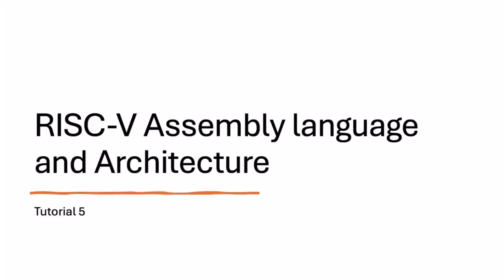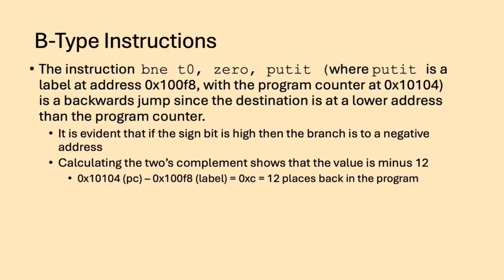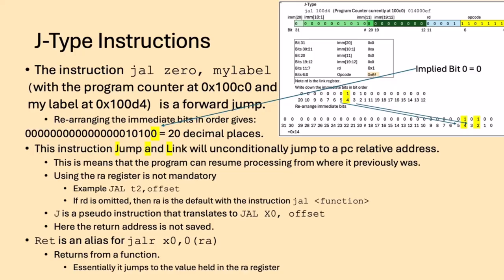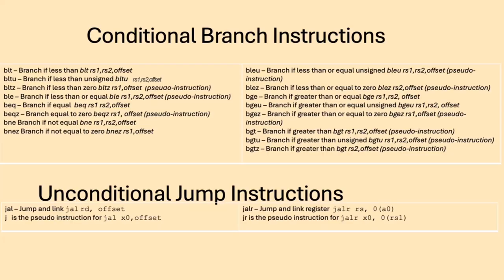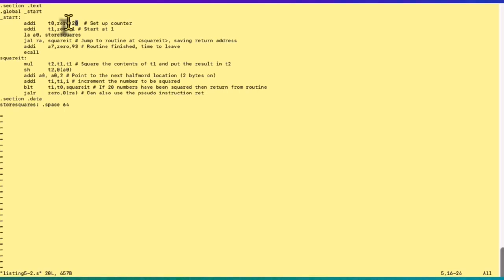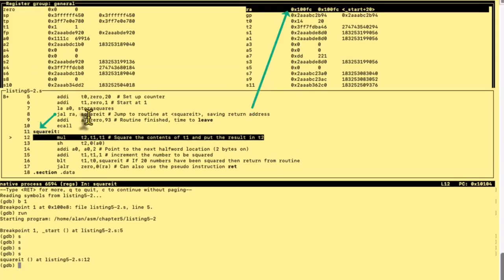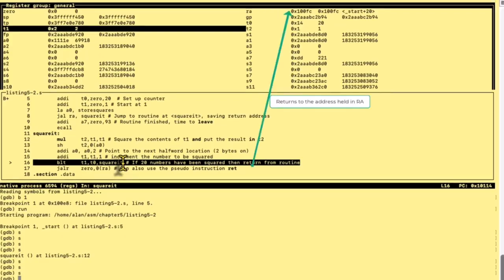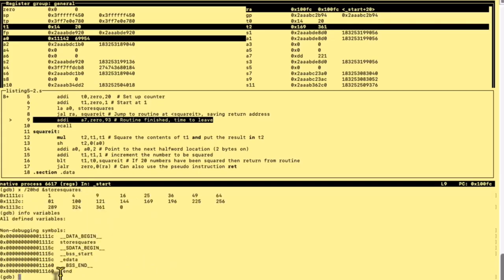RISC-V Tutorial Part Five - Branching and Looping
This video covers branching and looping. It shows how aliased instruction and global pointers are used to promote efficiency